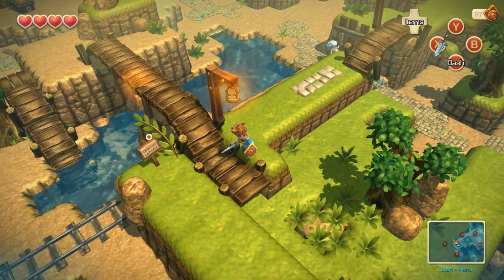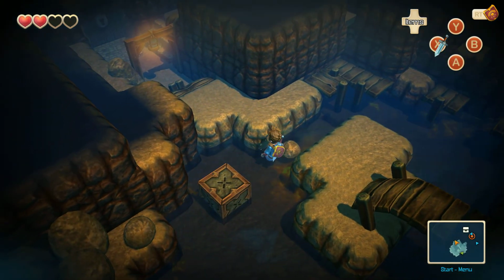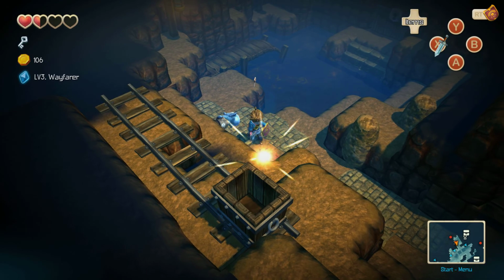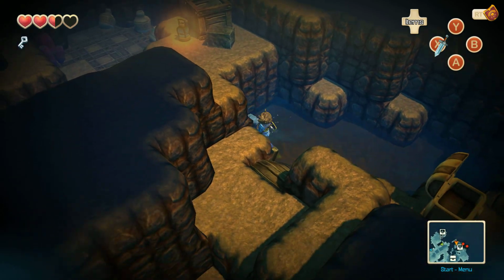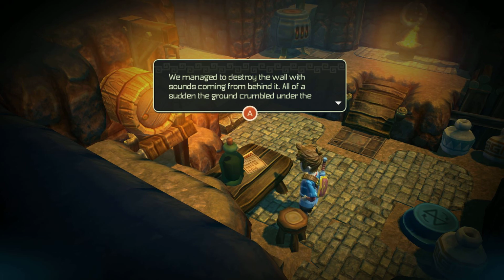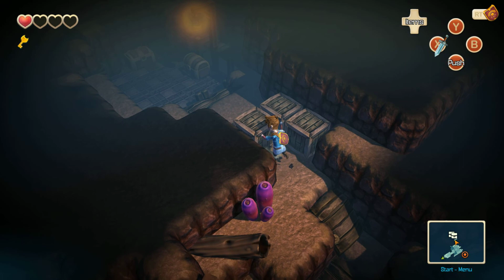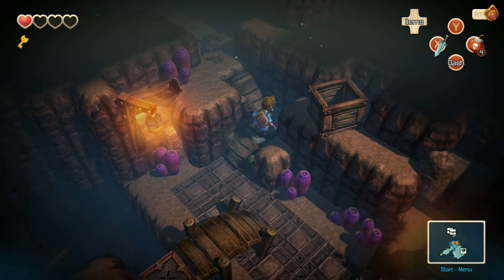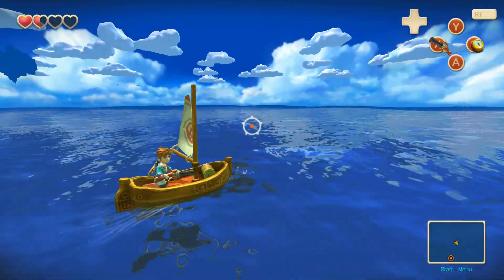Oceanhorn: Monster of Uncharted Seas Review with Reviewer Bob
More like The Legend of Oceanhorn: Ocarina of Uncharted Seas, amirite?